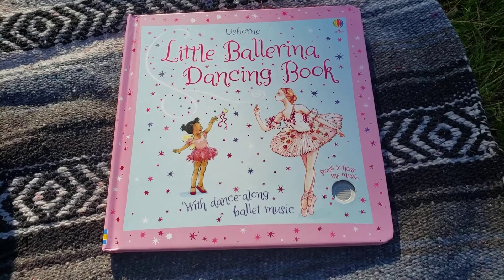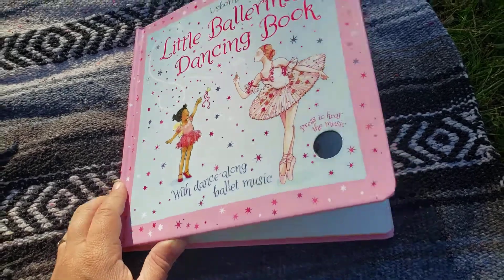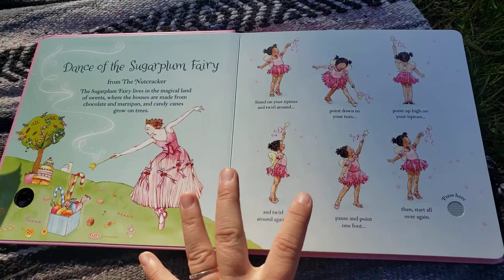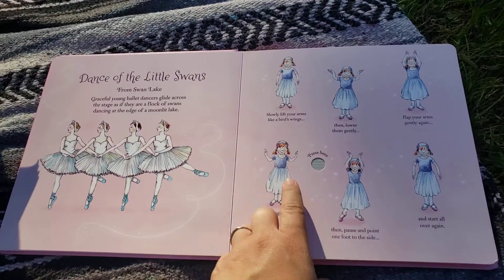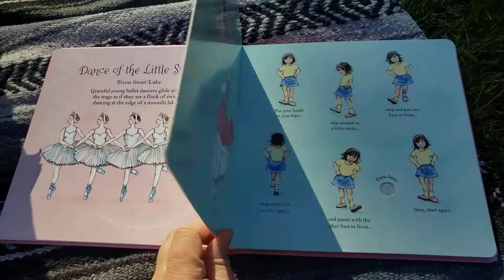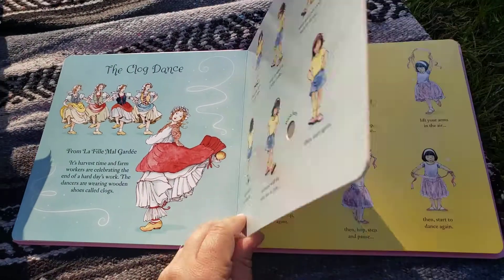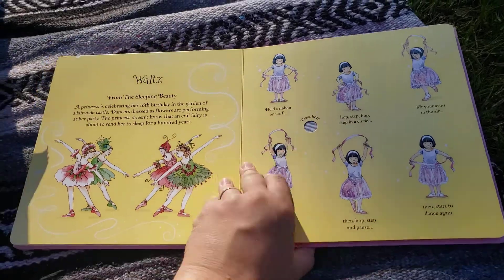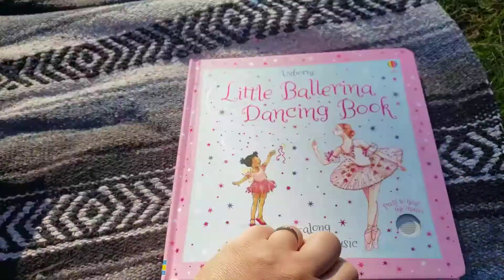Usborne Books & More- Little Ballerina Dancing Book